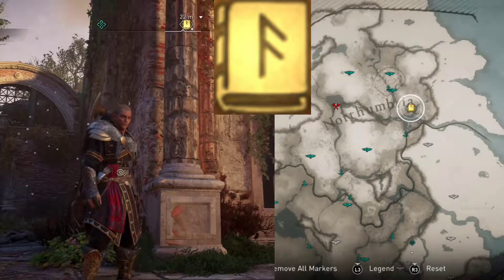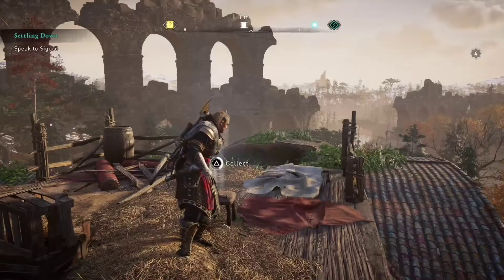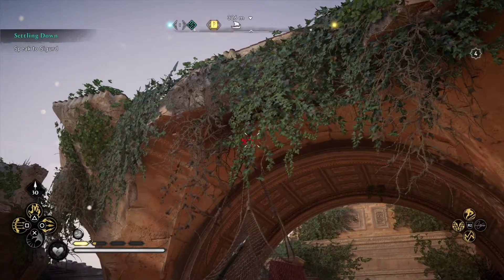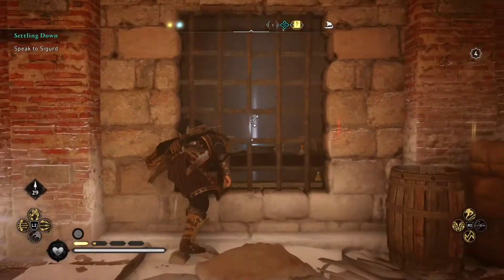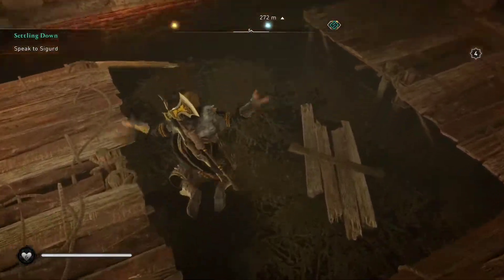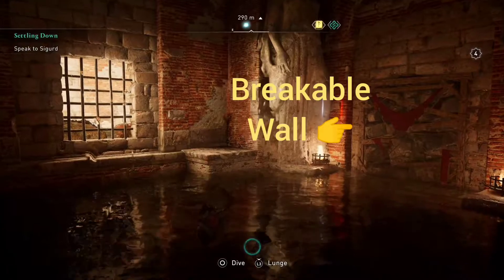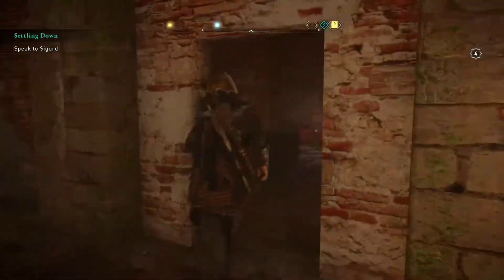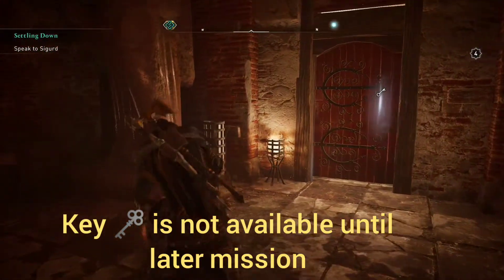How do you get the book of Knowledge in Petuaria ruins?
How do you force the door to open in Petuaria ruins?
ac valhalla book of knowledge petuaria ruins.

Petuaria ruins
Book of Knowledge
AC Valhalla